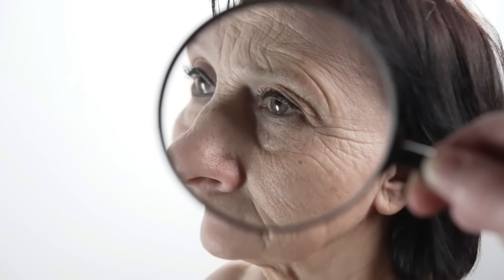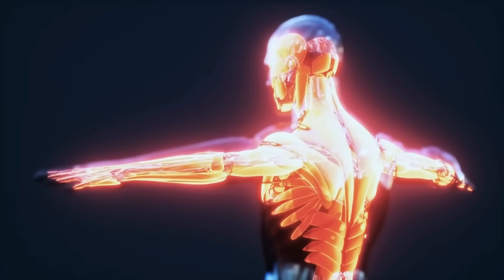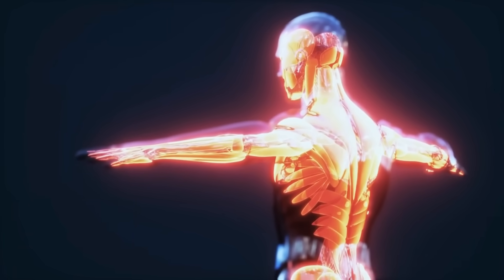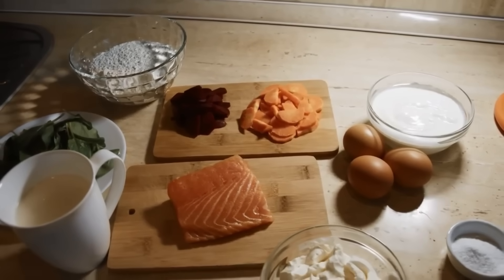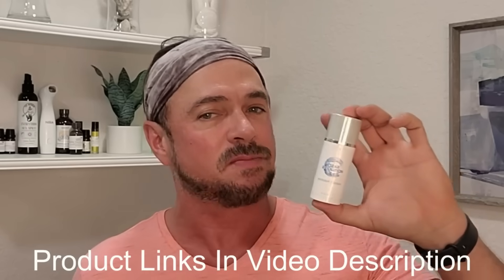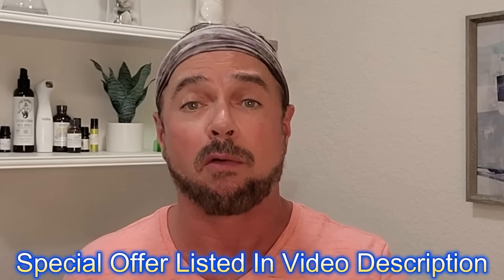Stop Your Skin From Aging Using Science-Backed Methods!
Collagen degradation is a primary concern, but topical applications of  collagen peptides can help! Using skin care products with peptides and a good skincare routine will help keep your skin looking youthful skin. Remember to include sun protection!

Dietary Collagen:
Collagen Peptides Gummies
ADVANCED Vital Proteins Collagen Peptides